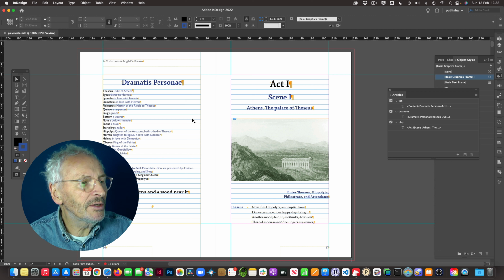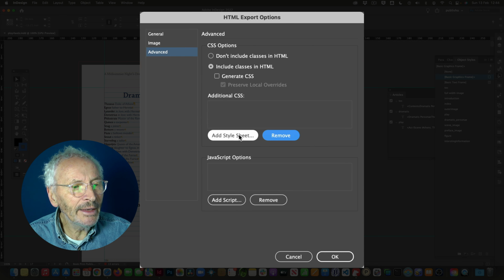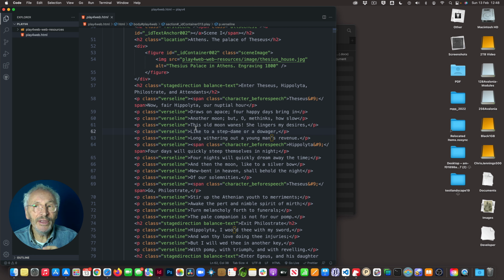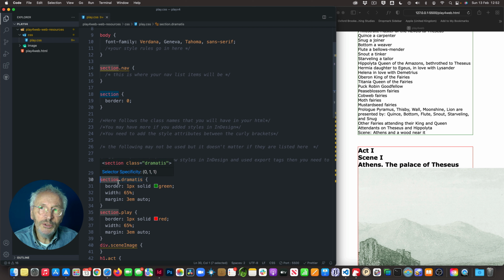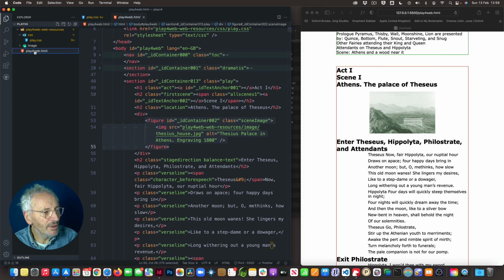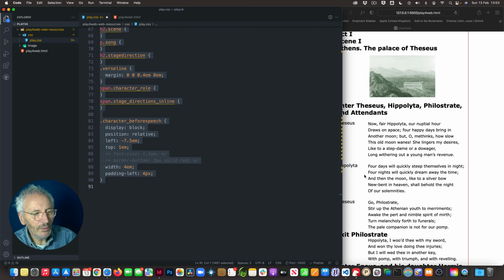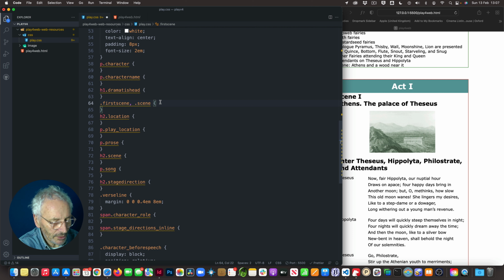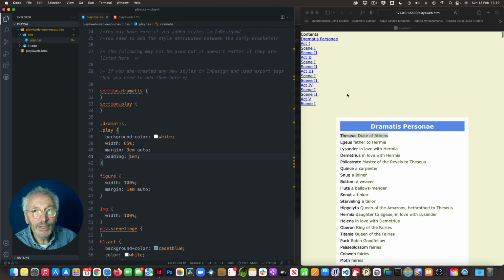Shakespeare Play CSS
We make a start on editing the CSS from our project to export HTML from InDesign.

If you want to use the CSS file that I had during this session you can find it here: